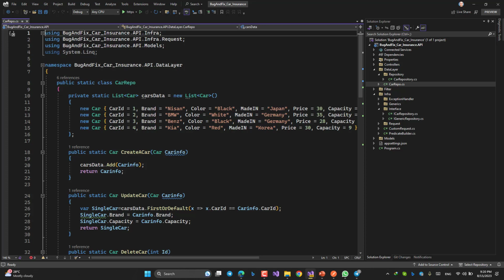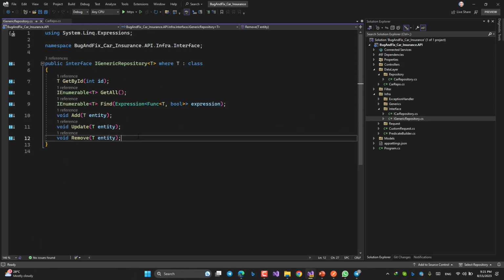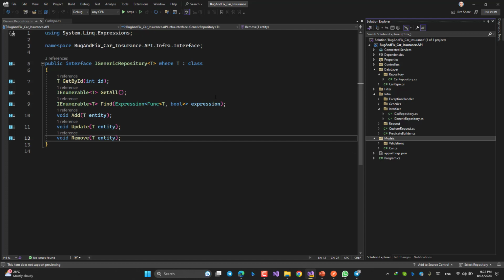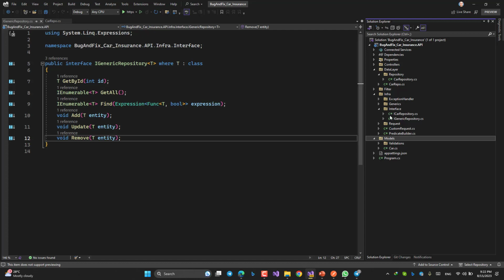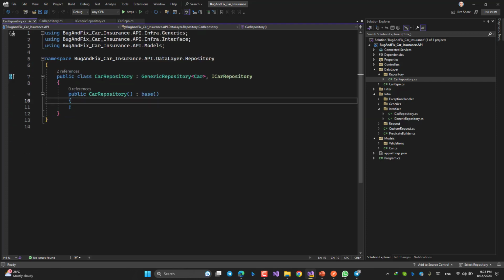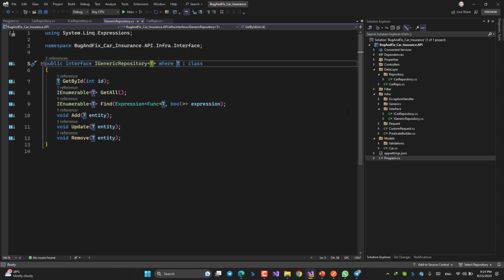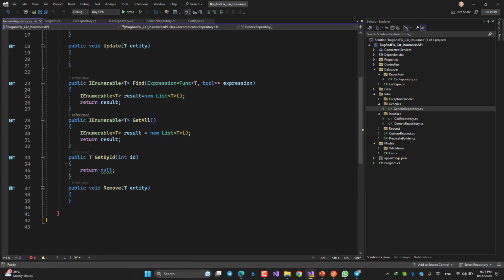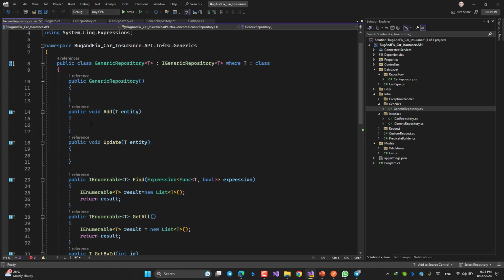.NET 8 Web API - SECTION 20 - Repository Pattern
SECTION 20 - Repository Pattern